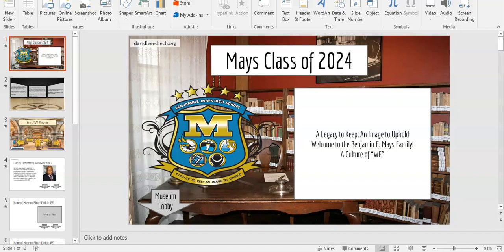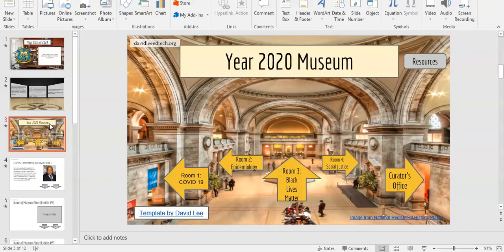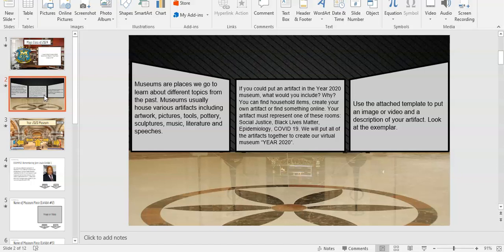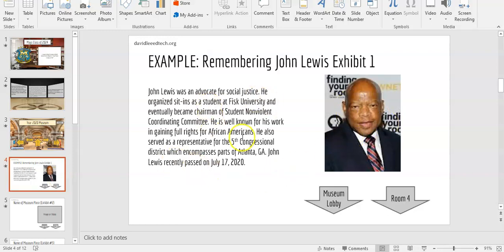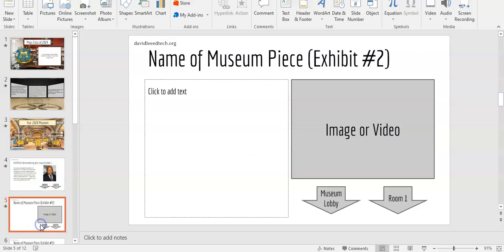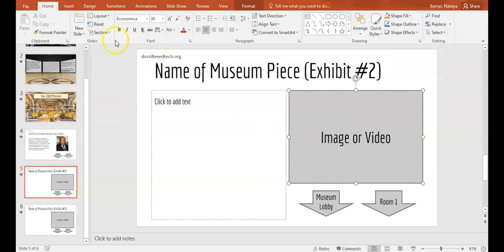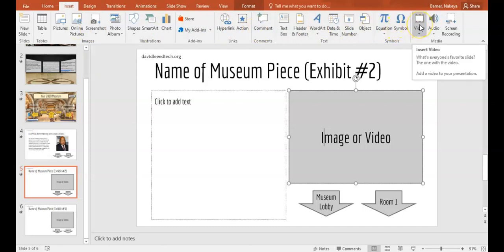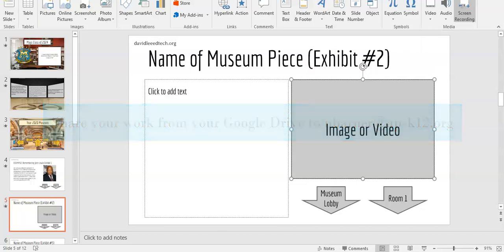Virtual Museum for Students